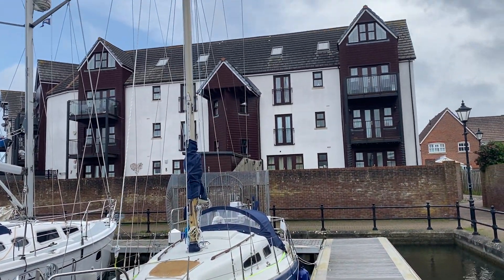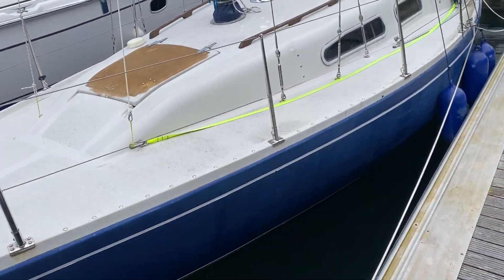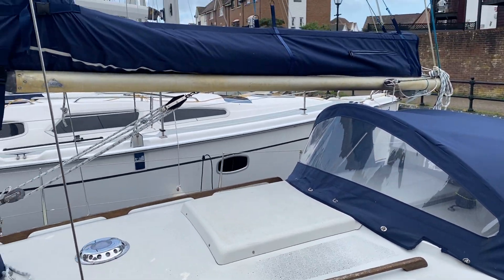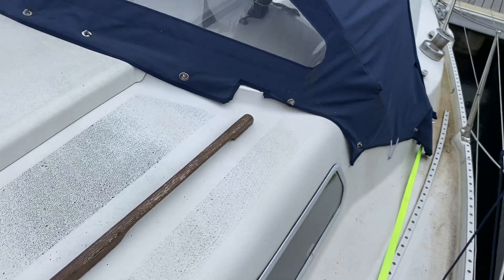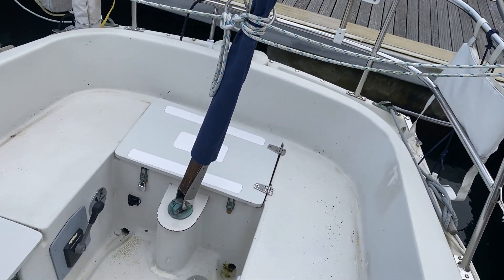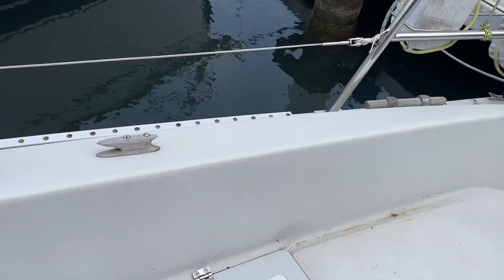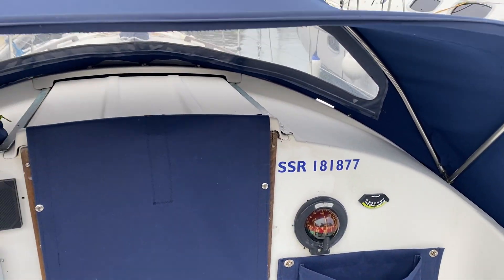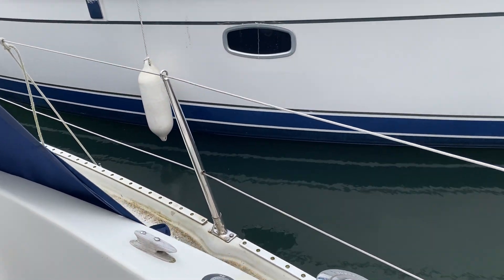Albin Ballad - Boatshed - Boat Ref#333351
Albin Ballad for sale with Boatshed Eastbourne Photos and video taken by Boatshed Eastbourne